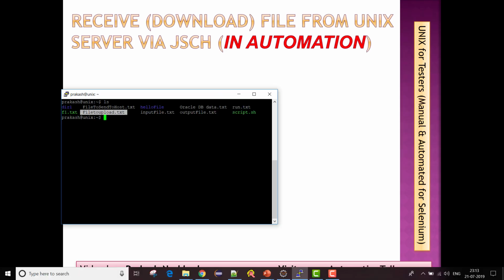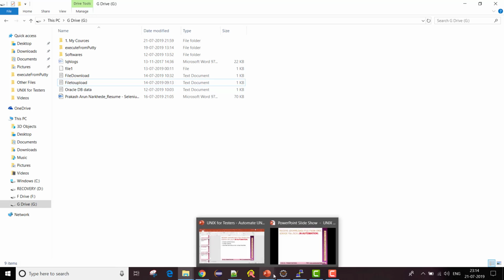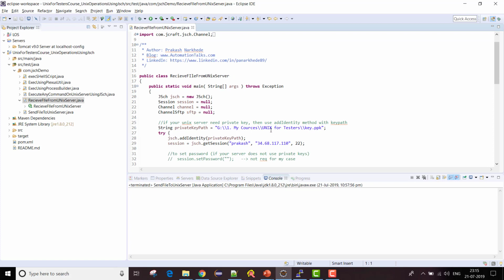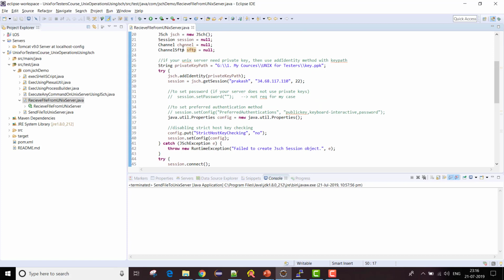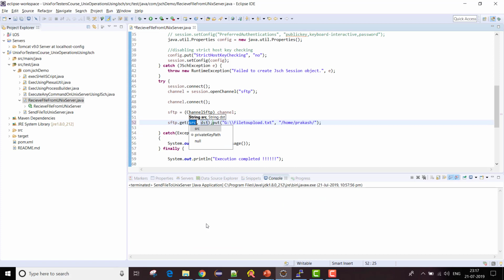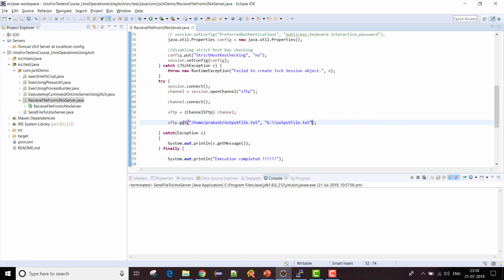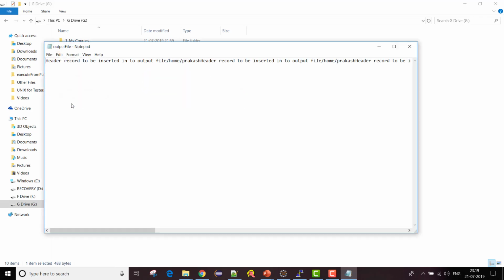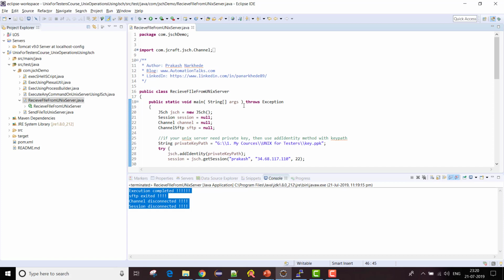Unix For Testers - 45- Receive / Download / get file from Unix server to local using Jsch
Unix for Testers (Unix for ETL Testing) - Complete Course with all Manual and Automation of processes related to Unix.